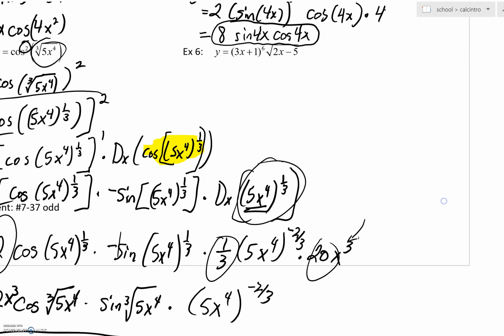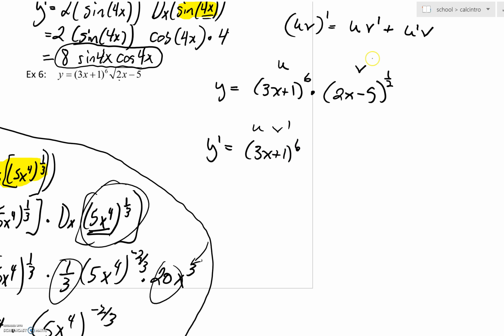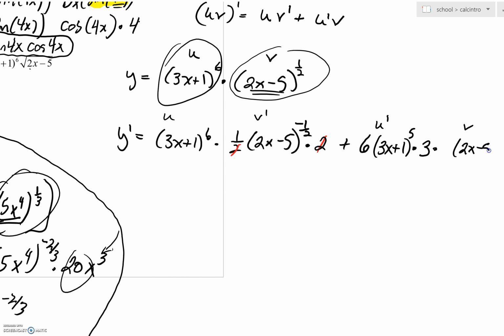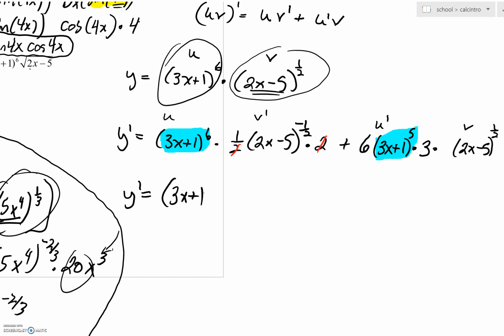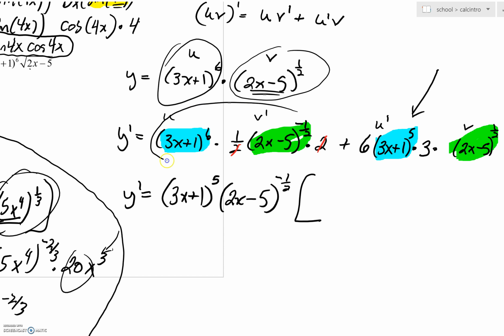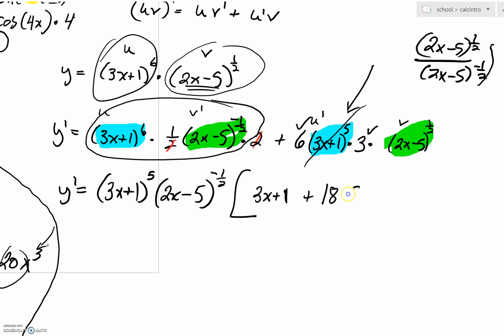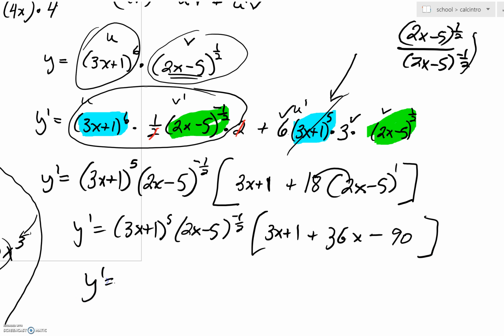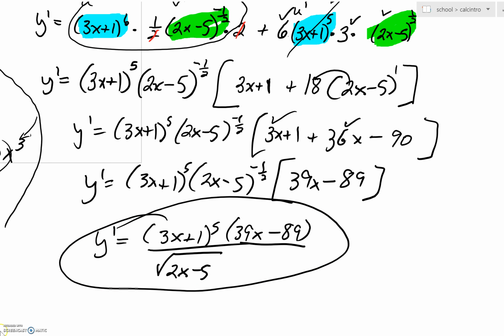AMA 2 5 Part 2